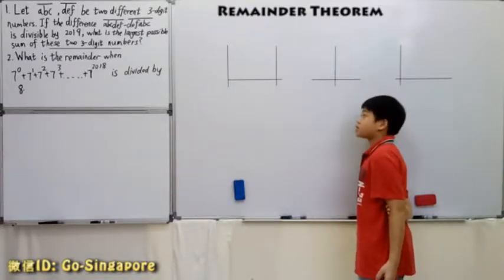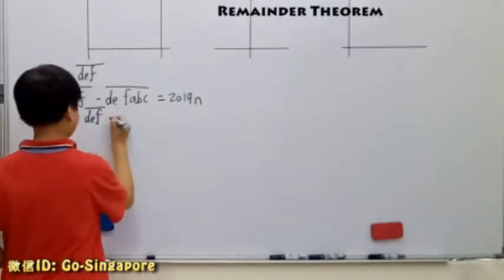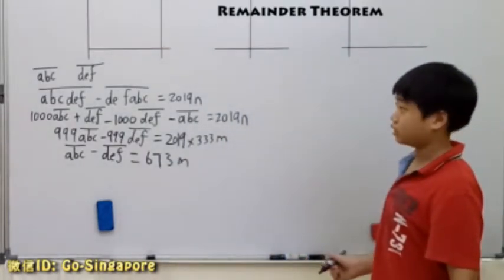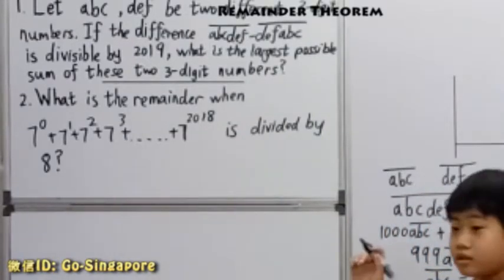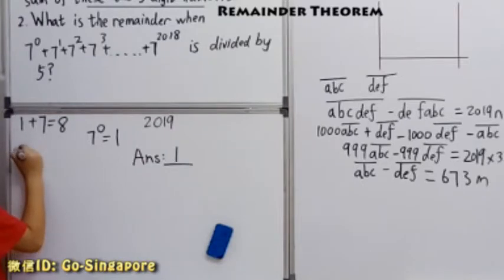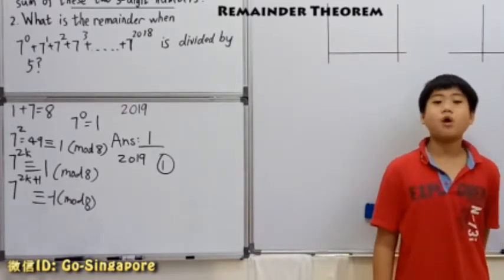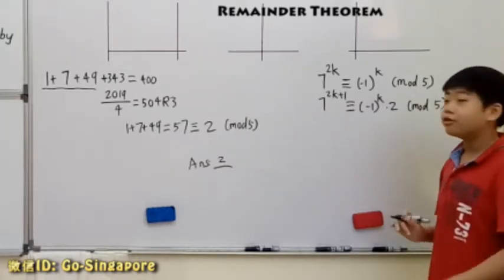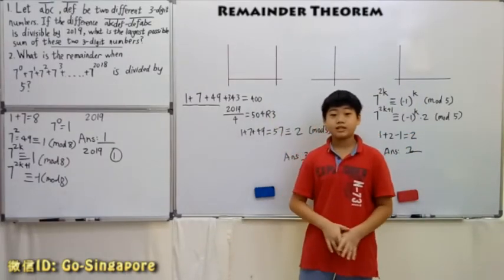PRIMARY SCHOOL CHALLENGING MATH PRESENTED BY GUO CHENG GUANG(aged 11)(04)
11岁郭承光用英文开讲小学数学竞赛（04)

LECTURER:
主讲：郭承光（11岁，育民小学五年级）
助讲：郭承曦（8岁，育民小学二年级）
Wechat（微信）: Go-Singapore